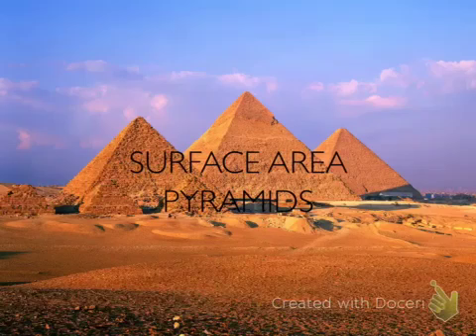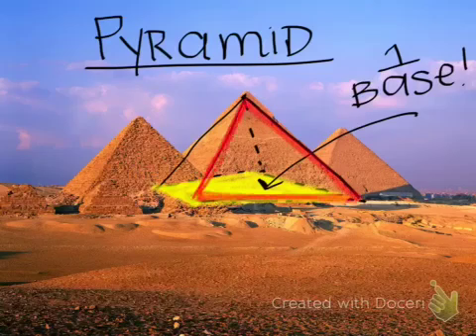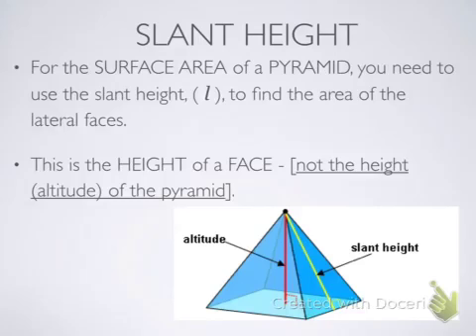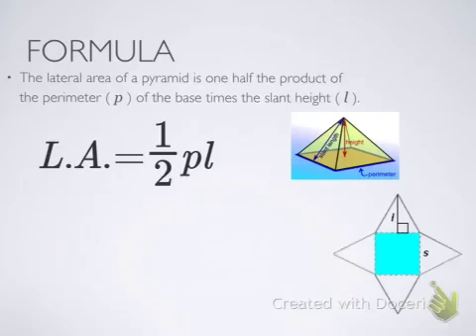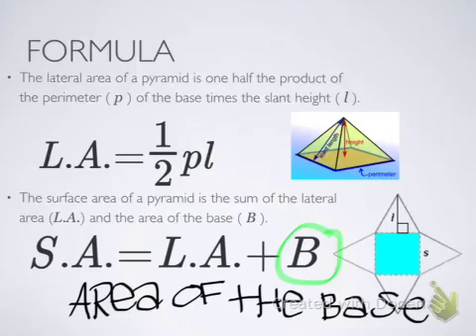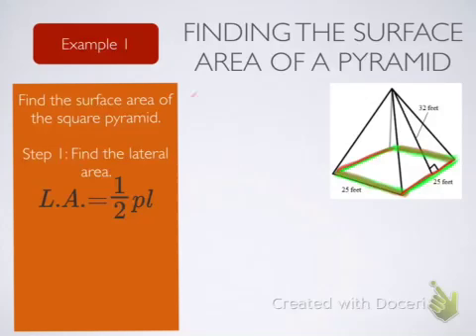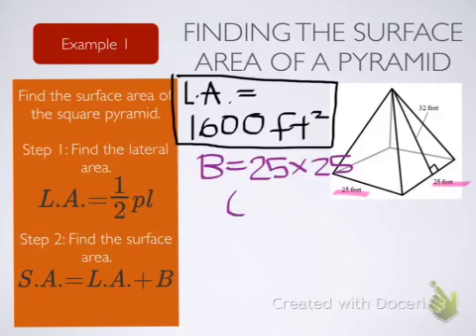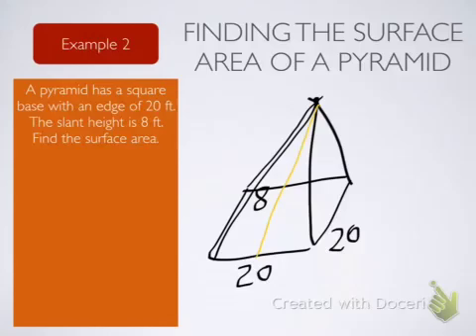Surface Area Pyramids 1